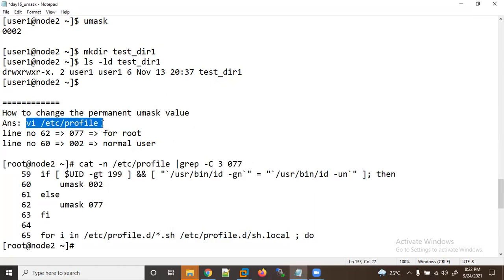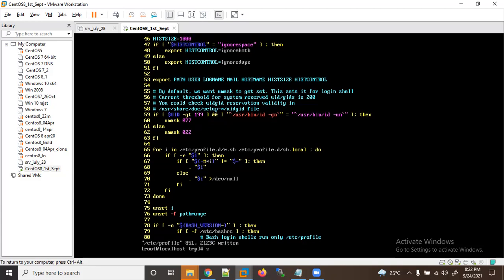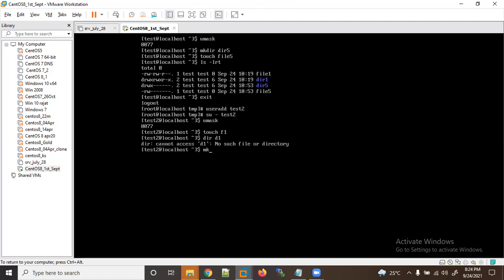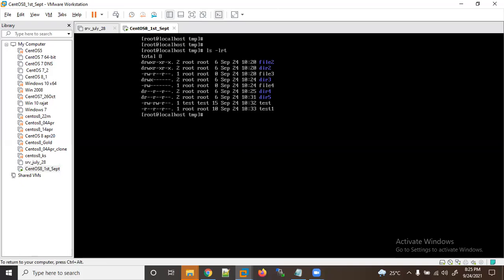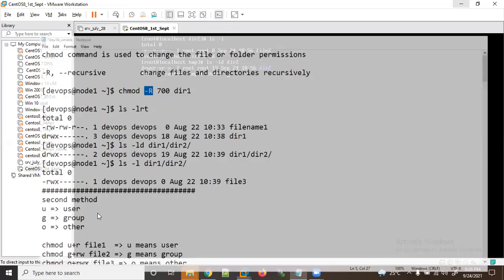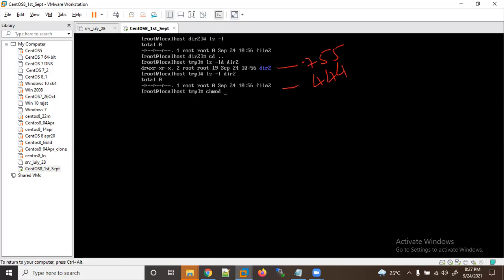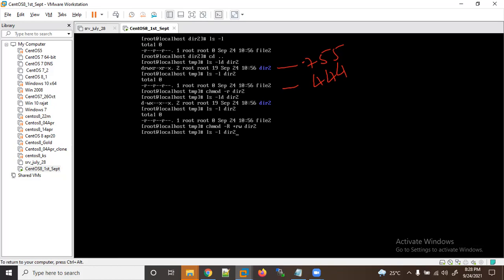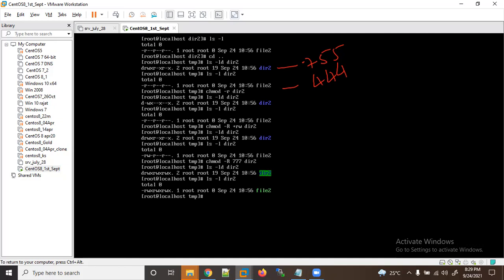Day17 | Linux umask | part2